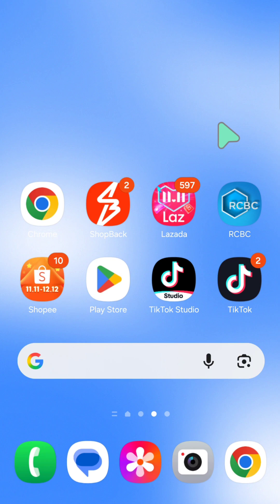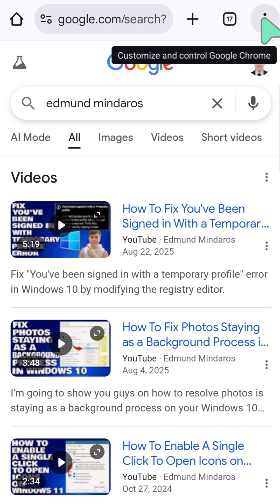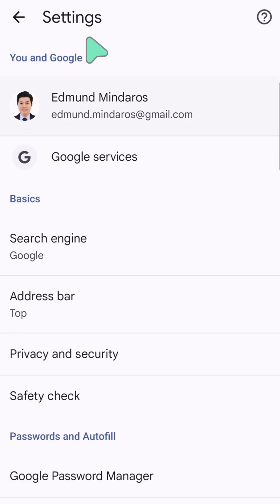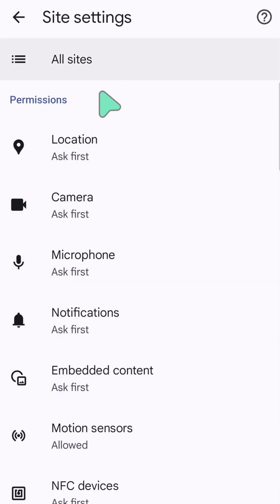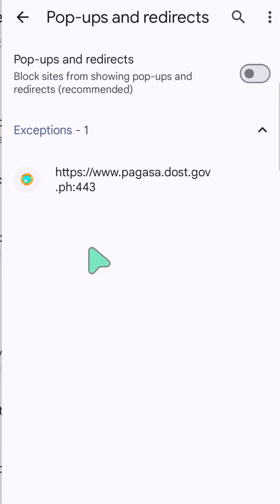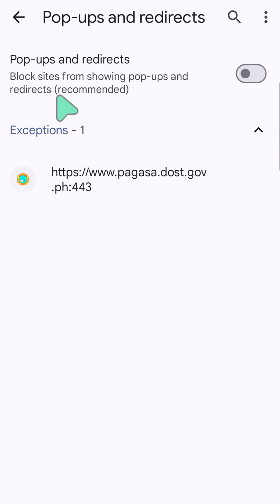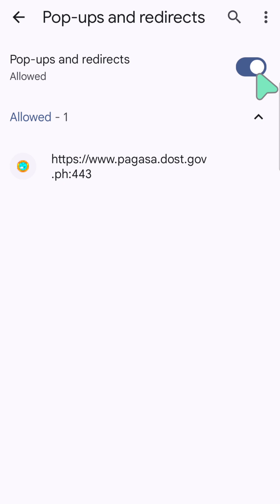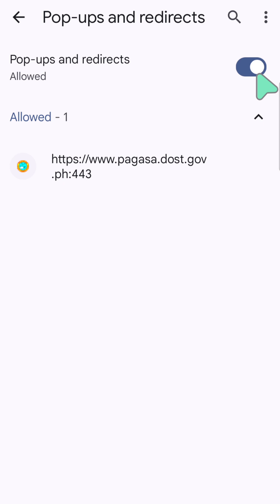How To Block or Allow Pop-ups in Google Chrome on Mobile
In this video, you will learn the simple step-by-step process to enable or disable the pop-up blocker in the Google Chrome app on your Android or iPhone. Whether you're dealing with intrusive ads or need to allow a trusted site to show a necessary pop-up, we'll walk you through the exact settings to change.